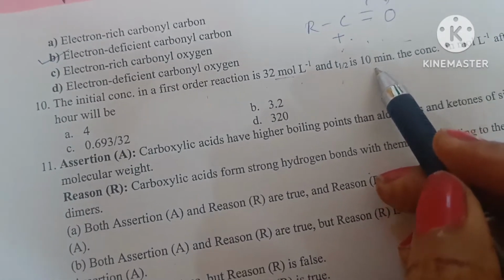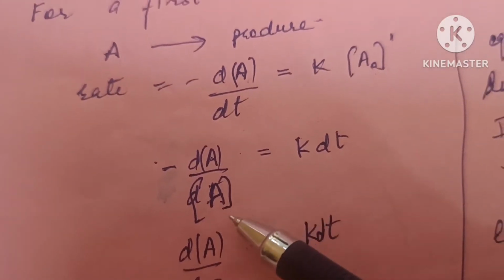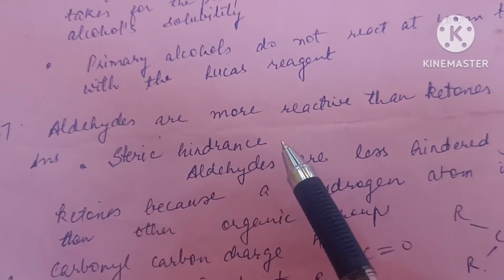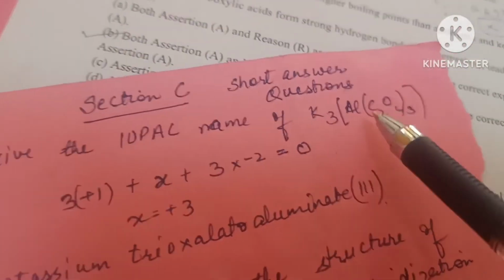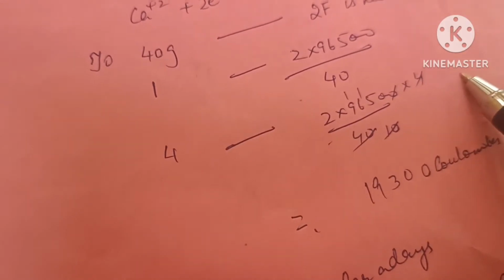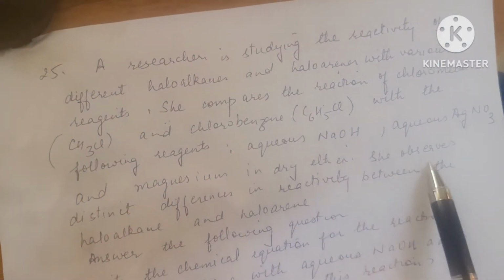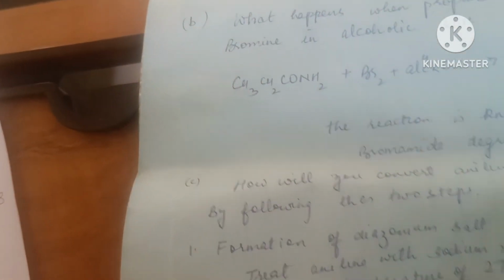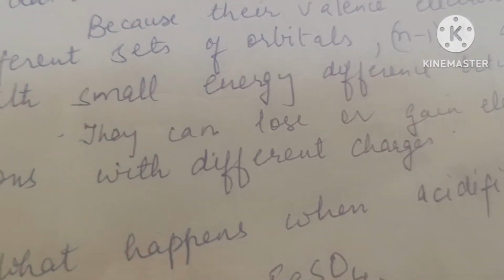Solving HP board class12 chemistry model paper 2024-25, Bindu Dhadwal Chemistry lessons